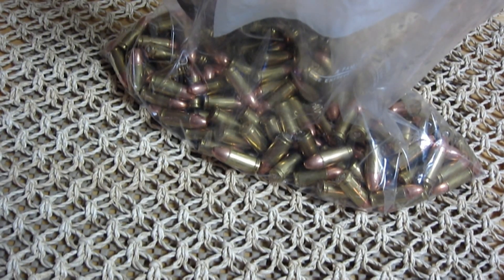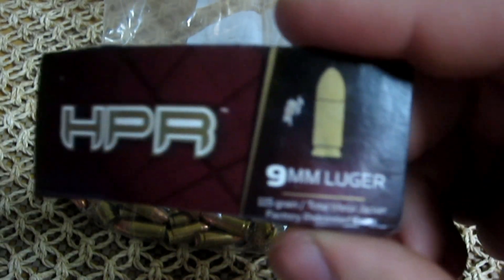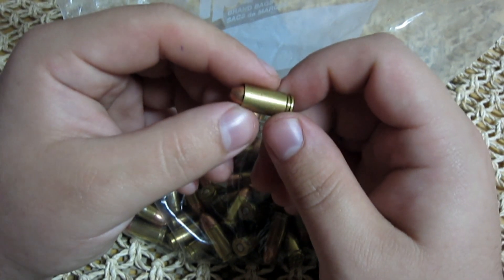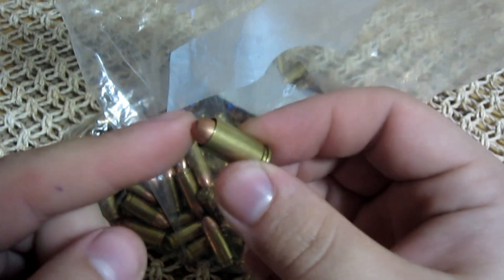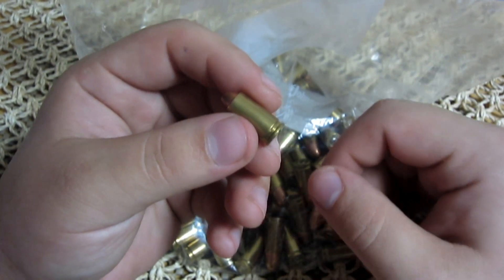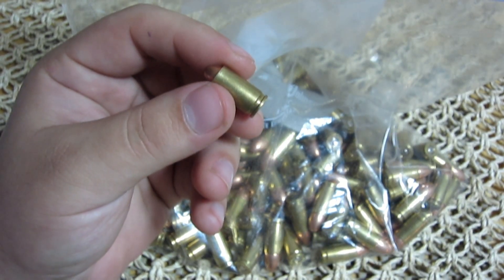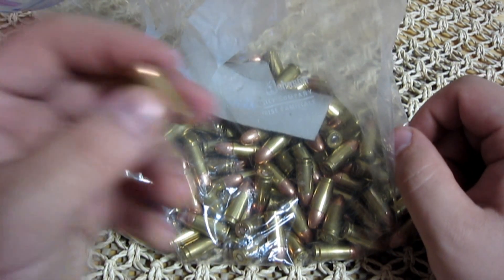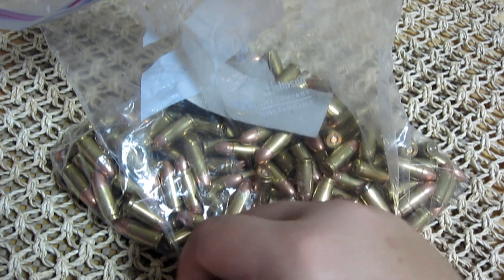Bullets Gone Bad...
BE CAREFUL with your ammo, be sure to inspect all of your ammo before you shoot it...